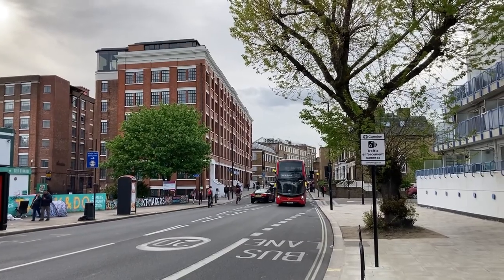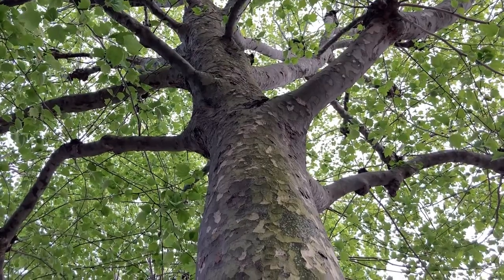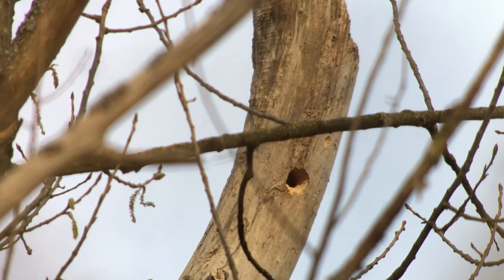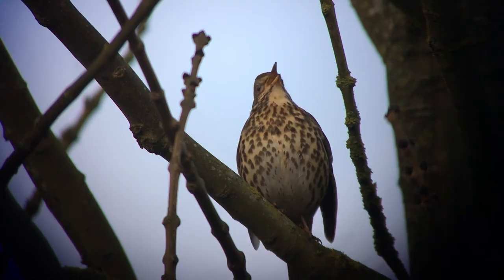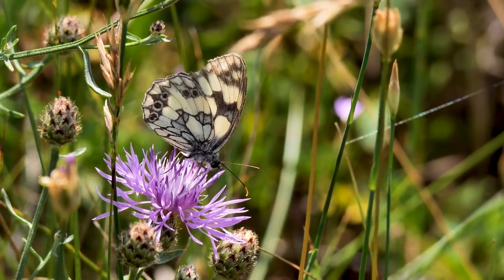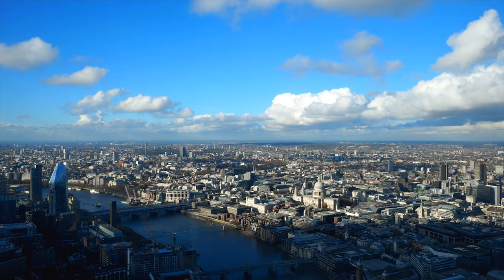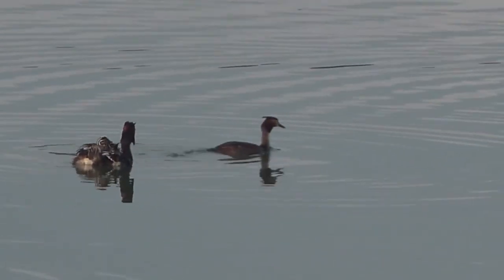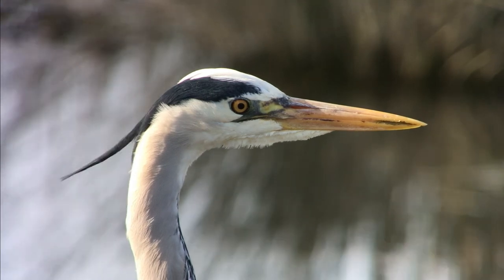Nature on your doorstep | Virtual spring nature and biodiversity walk with Ben Chapple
You don’t need to travel to exotic places, or even to a nature reserve, to experience amazing wildlife. Join PhD student Ben Chapple for a virtual guided walk this spring and discover some of the rich biodiversity found in the heart of London. Ben provides some useful tips on how to experience nature on your own doorstep and provides insight into some of the species you can find in London during spring.